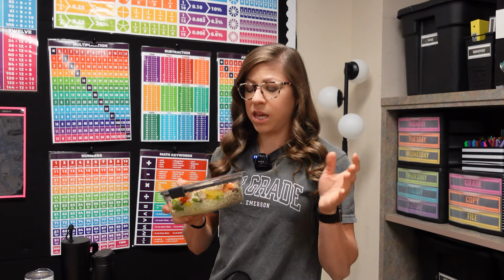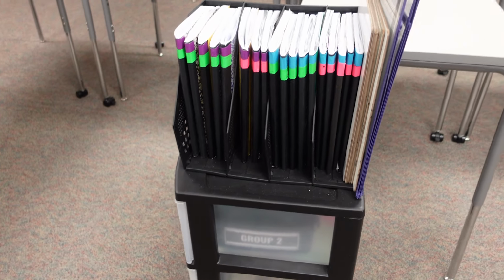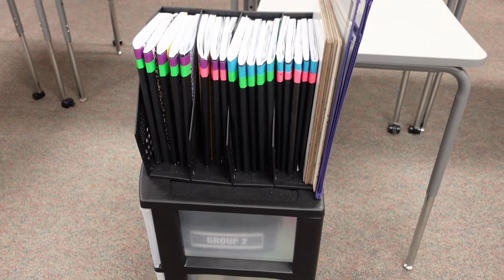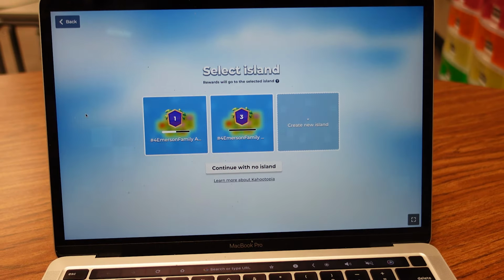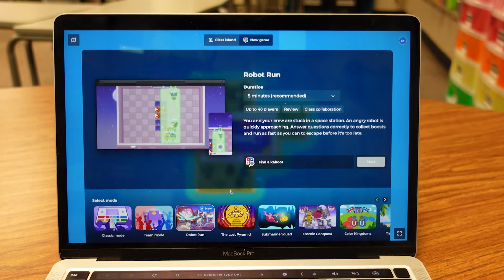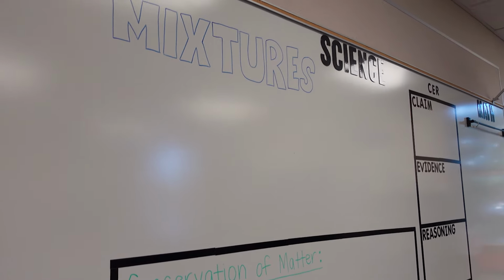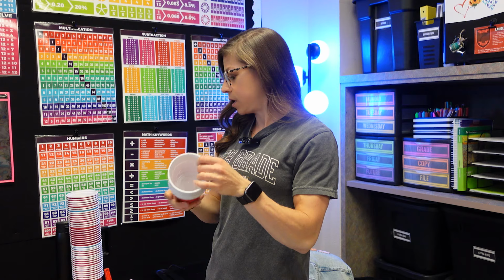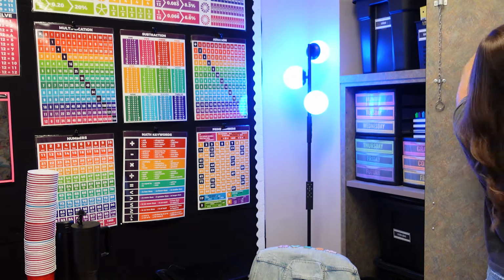Random Day in My Life Teaching 4th Grade | Falling in Love With Teaching Again VLOG 38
It’s a random Tuesday and I decided to take you along with me to teach for the day! This was a completely normal day but it was in the middle of a short week with staff development and a “You Day” with no school so I share about how I adjust my lesson planning and overall schedule to work with these changes. I update you on some new things I’ve tried lately, refresh my science interactive word wall for the next unit, and share what’s coming in my next vlog (which I think might be your favorite video of the year)!

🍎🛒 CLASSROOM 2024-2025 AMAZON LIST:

CHAPTERS:
0:00 Intro
0:32 Meal prep hack
1:29 New clicker update
2:33 Student notebook organization update
4:02 My schedule for the week
7:20 How I adjust my planning for different schedules
8:50 Kahootopia
11:09 What I need to get done today
11:37 Science word wall refresh
15:10 Chatting about the day & cleaning up my back table
20:01 What’s coming up (teaser)
21:25 Outro

💻💍 RING WIRELESS PRESENTER/CLICKER FOR SLIDES:

📓 COLLAPSIBLE MAGAZINE HOLDER FOR STUDENT NOTEBOOKS:

🍎🛒🖤 CLASSROOM AMAZON WISHLIST: